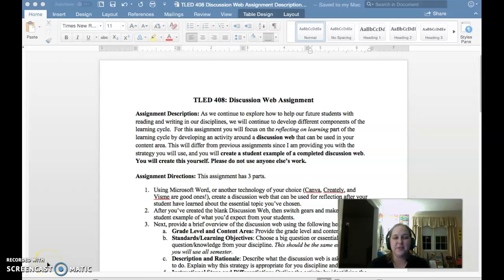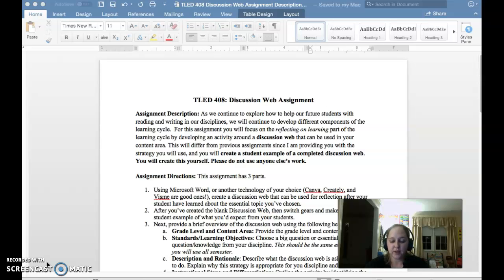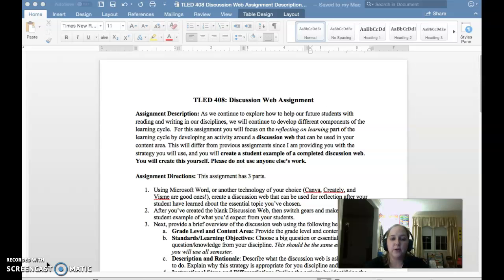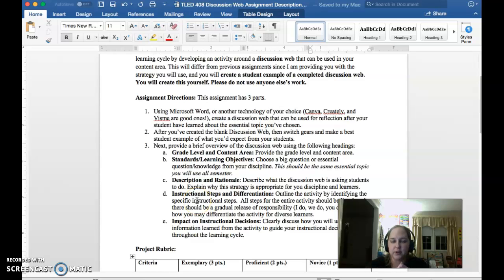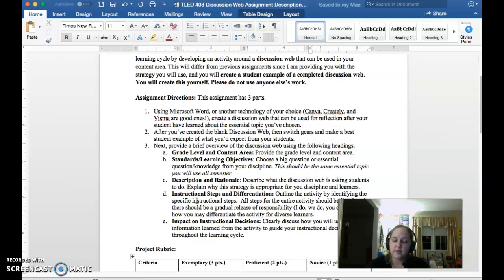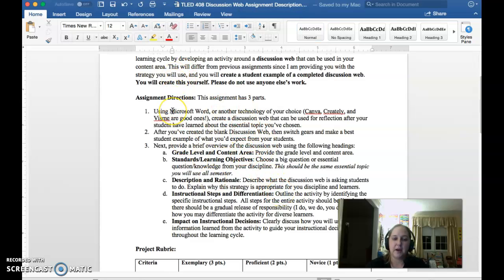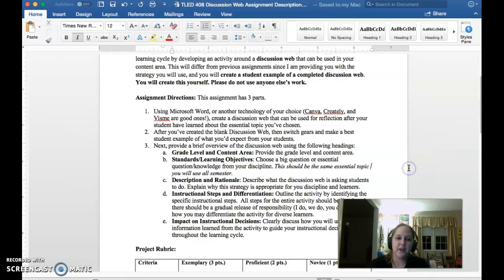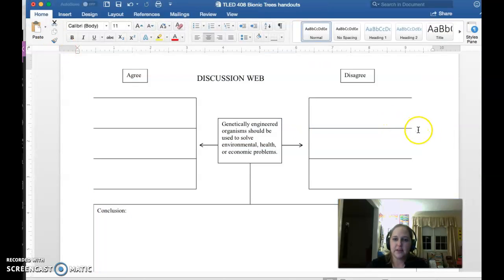Discussion Web Assignment